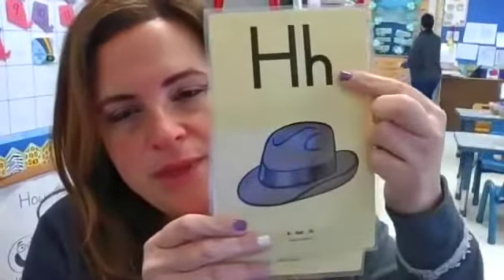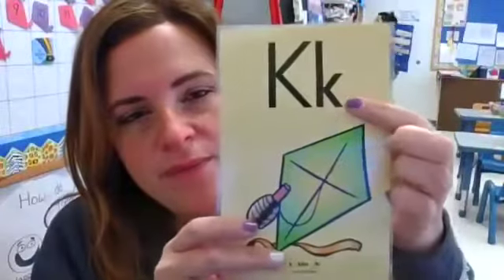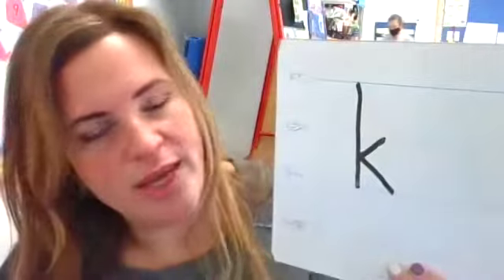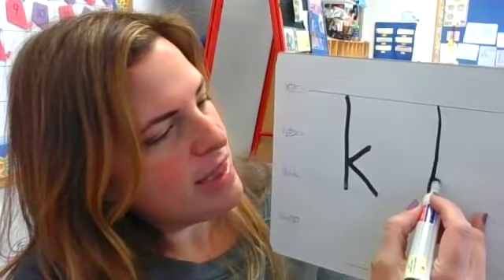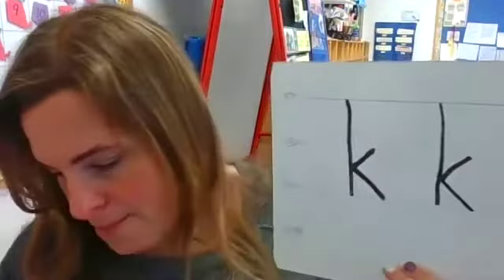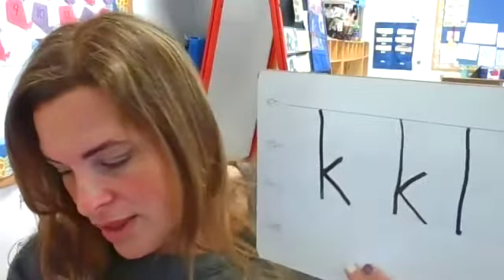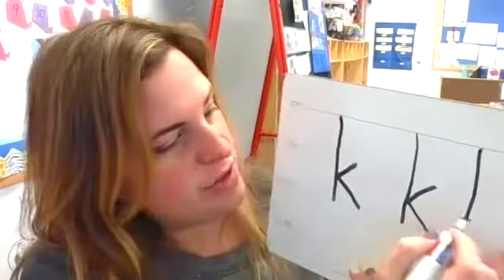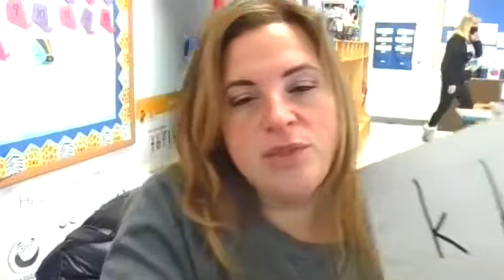Fundations: Write letters h, l, k